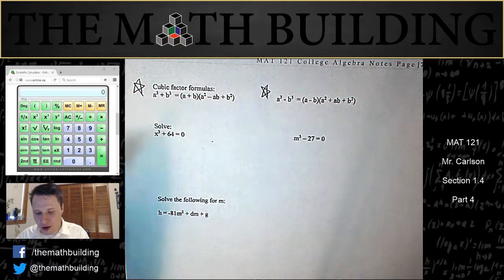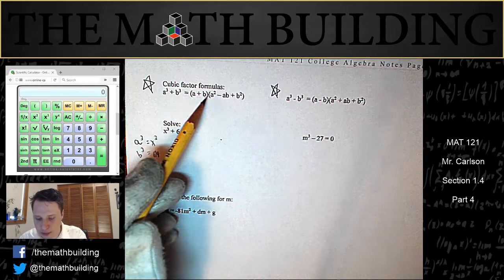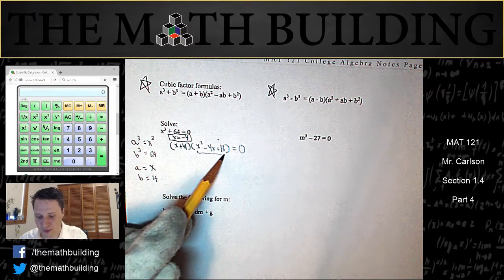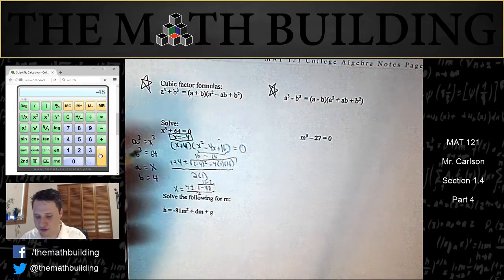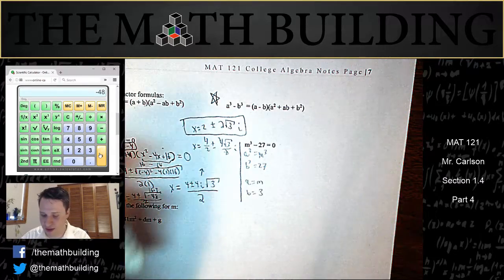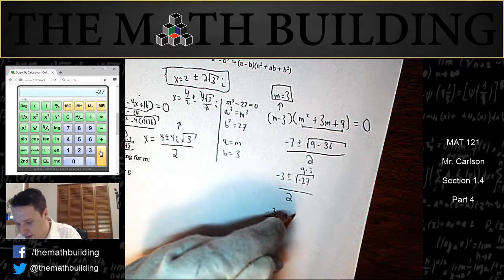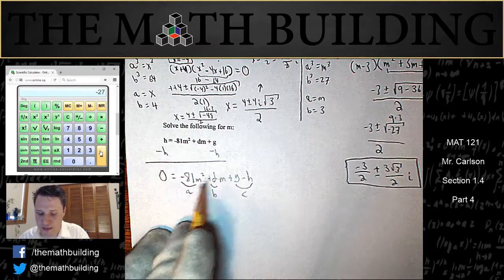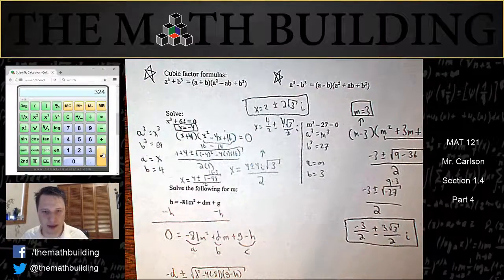MAT 121 1.4 Part 4